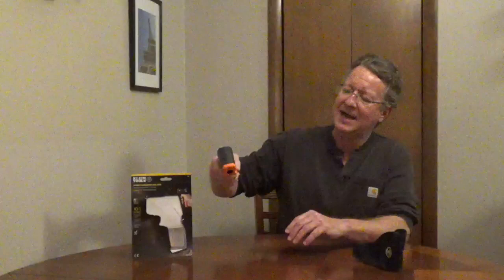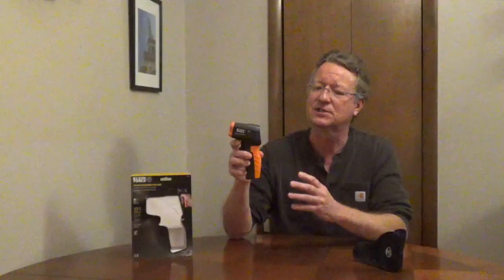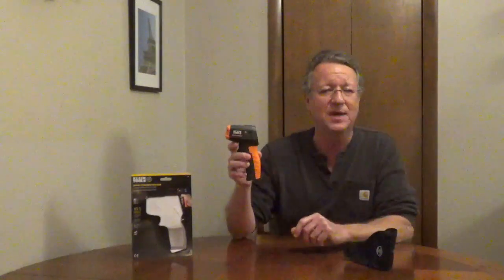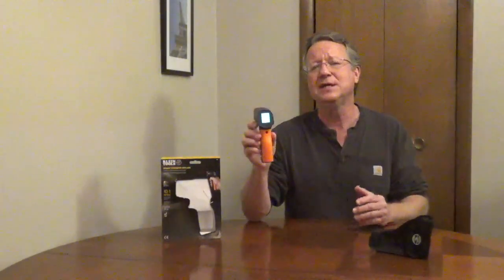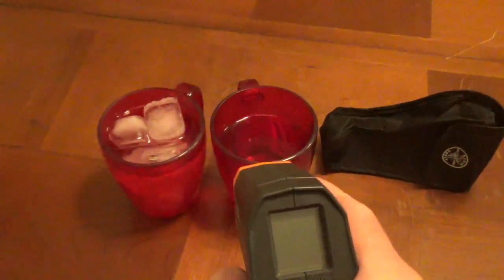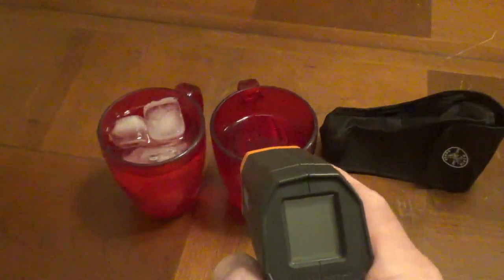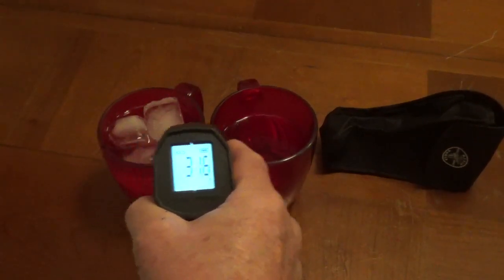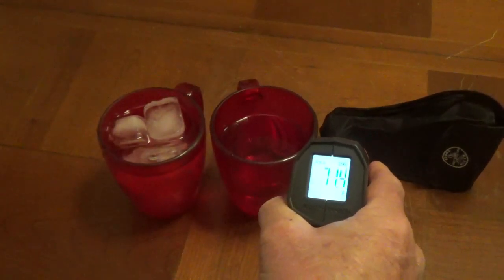Infrared Thermometer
Klein Tools infrared thermometer IR1 has a targeting laser with a 10 to 1 distance to spot ratio. This infrared thermometer is for measuring surface temperatures it is not for people or pets.